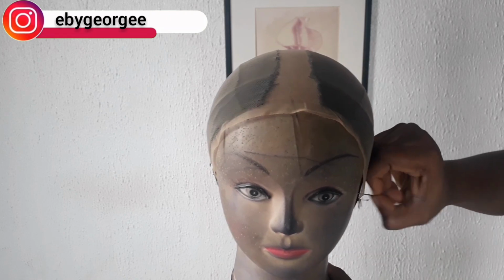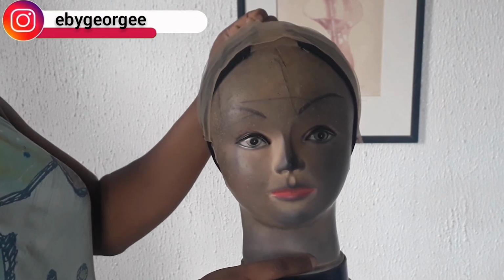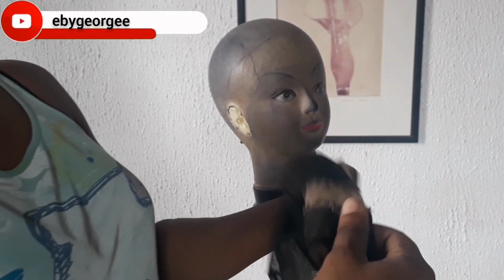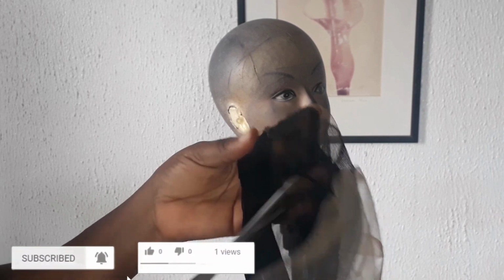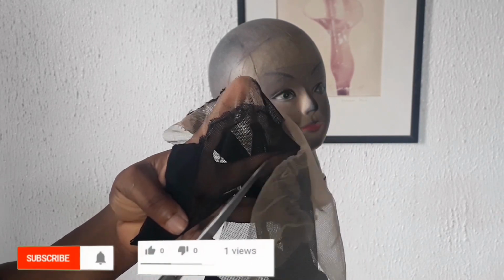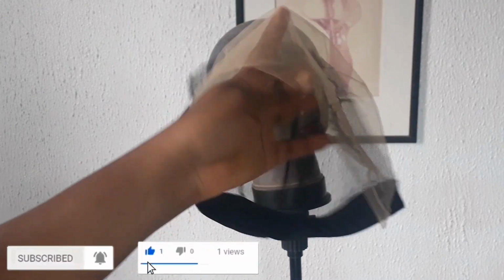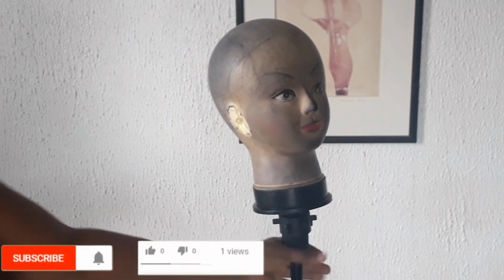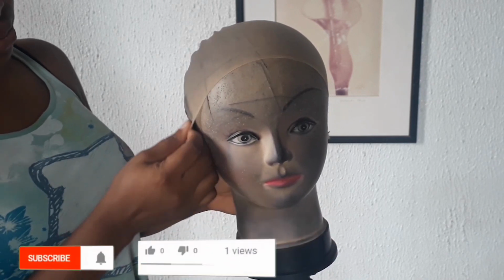DIY: Lace frontal wig cap tutorial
diylacefrontalwigcap